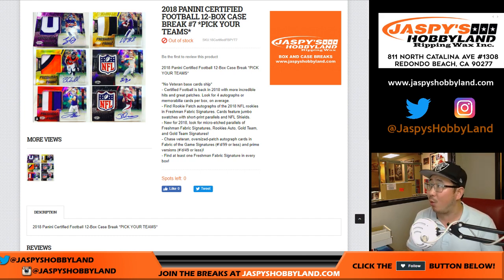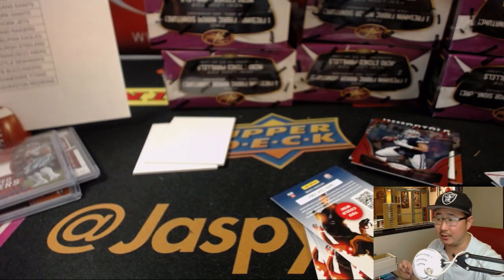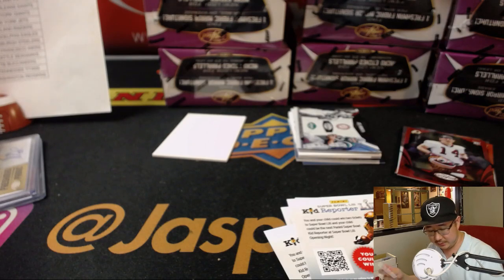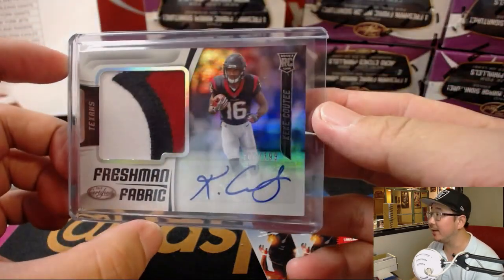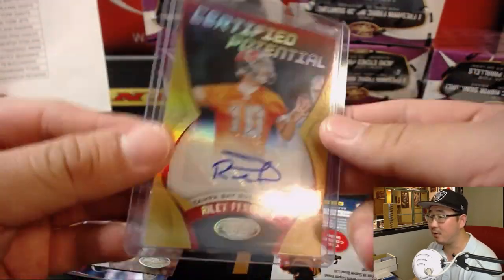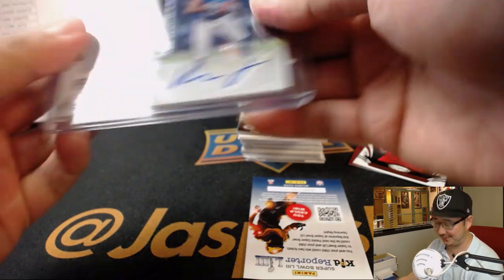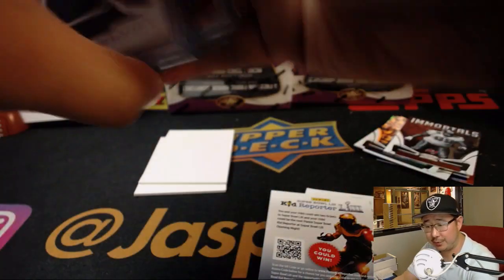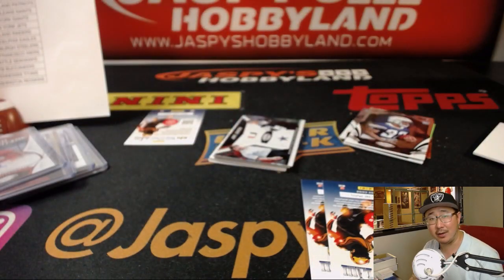Fr., 08/10/18 [12Box PYT] #7 - 2018 Panini CERTIFIED Football (NFL)